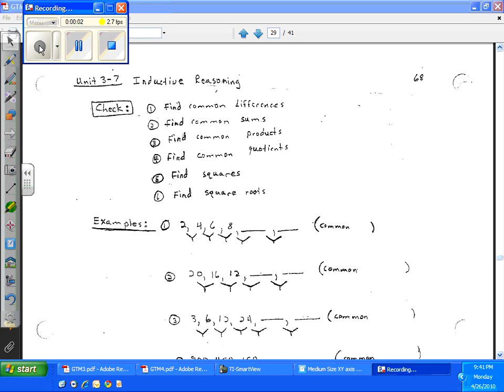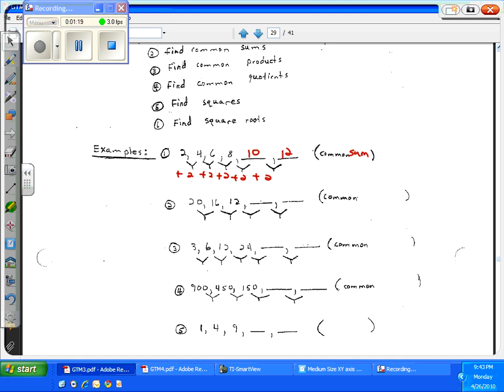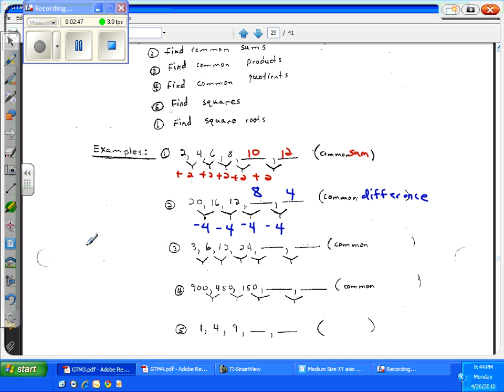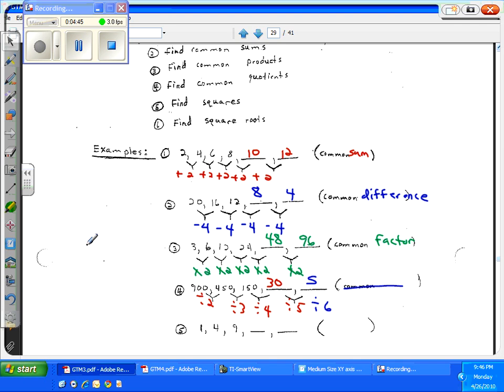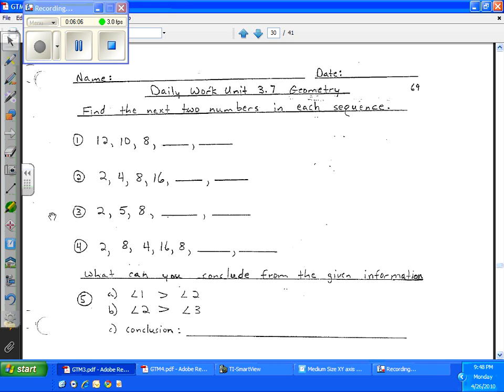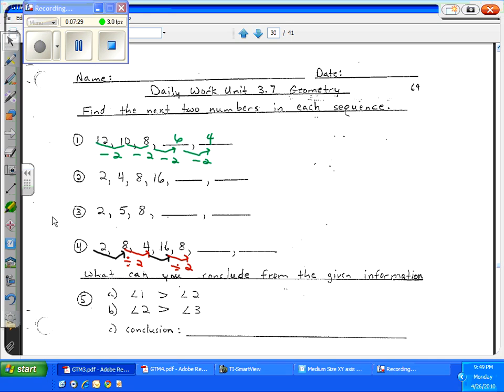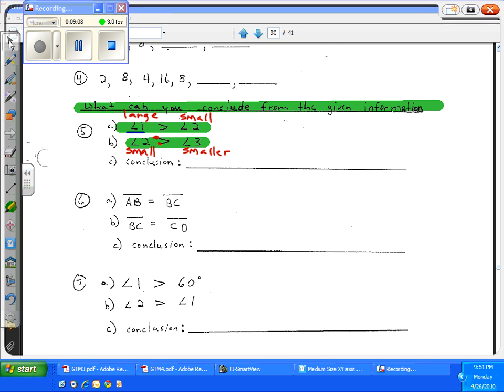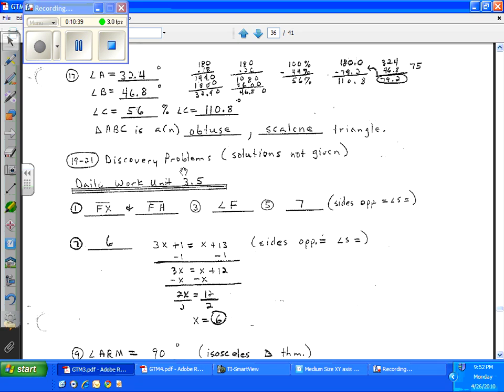Geometry Lesson 3.7